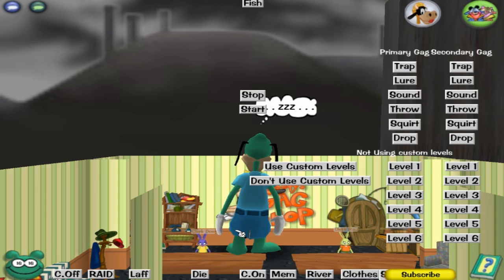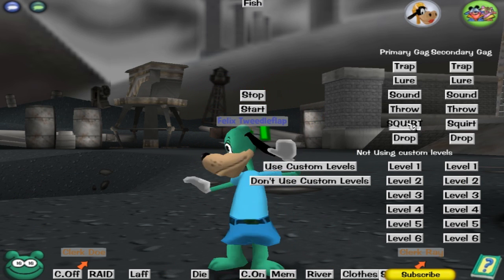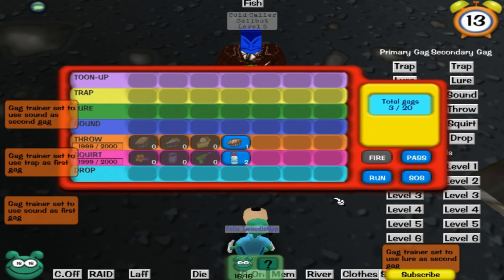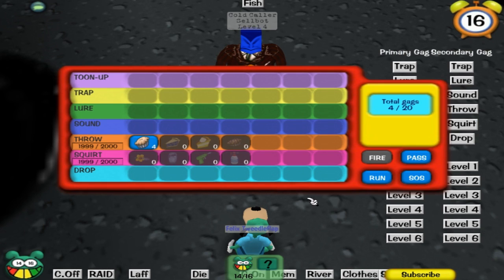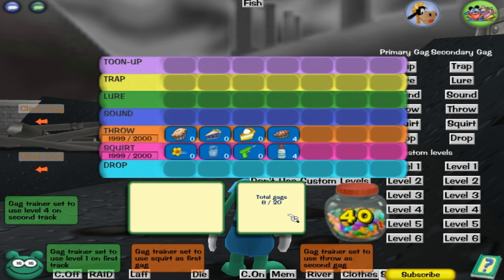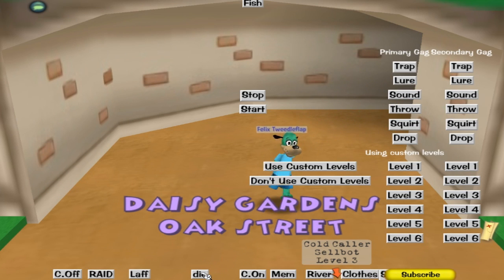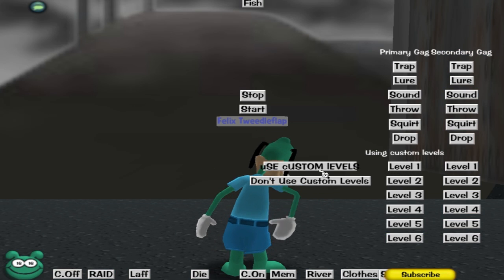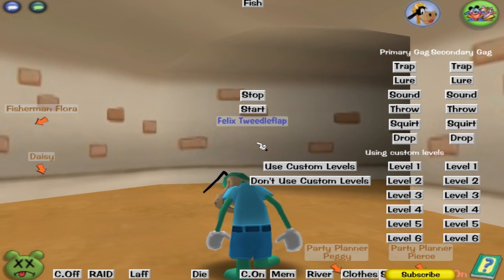Toontown - How to set up the gag trainer + v1.2 overview! [Please Update]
Hi this is just demoing the gag trainer and showing exactly how to set up the code. Any questions please comment.